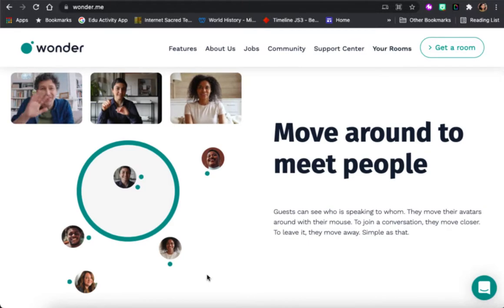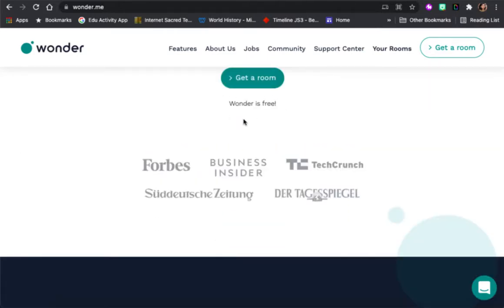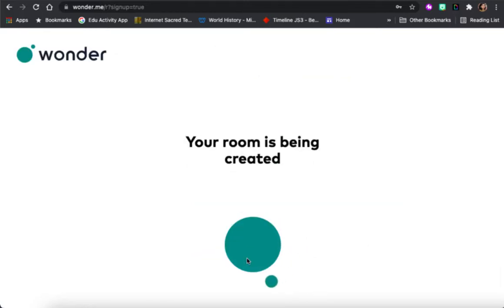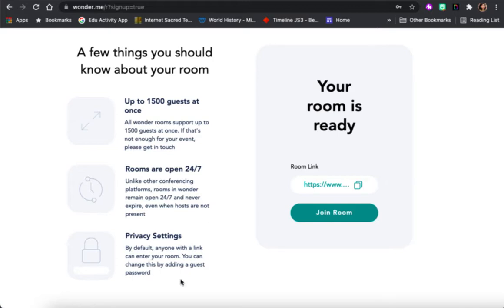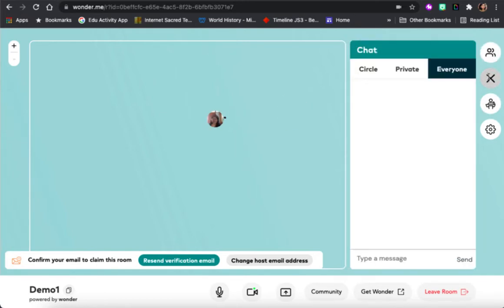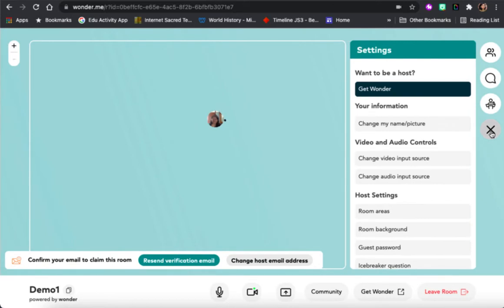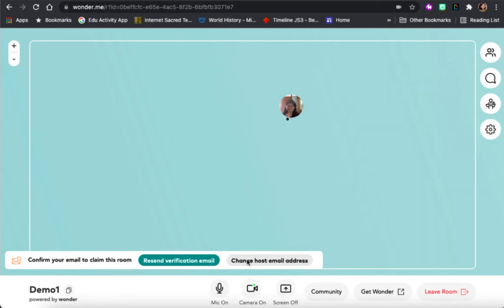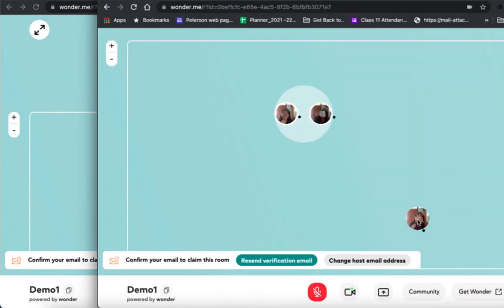Wonder: Platform for Virtual Networking!!